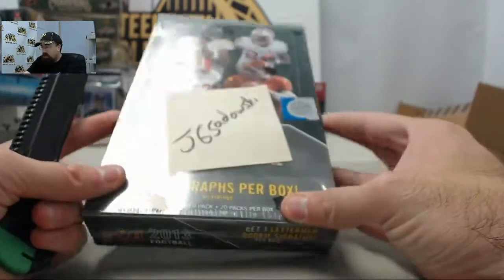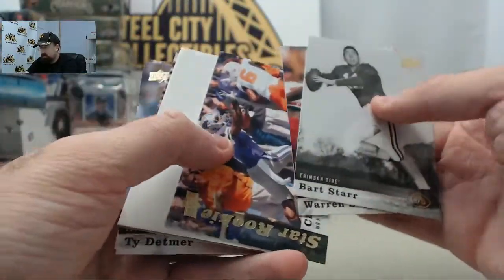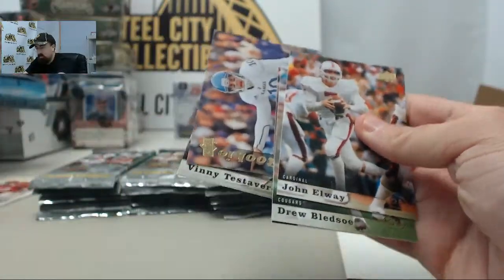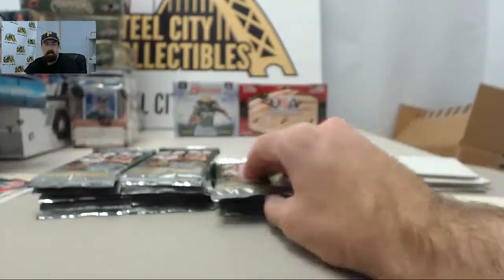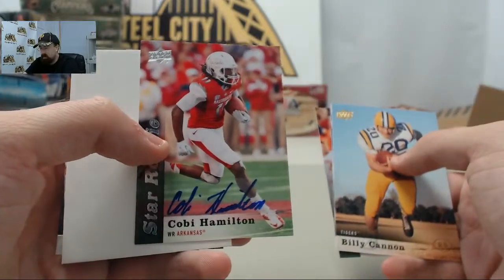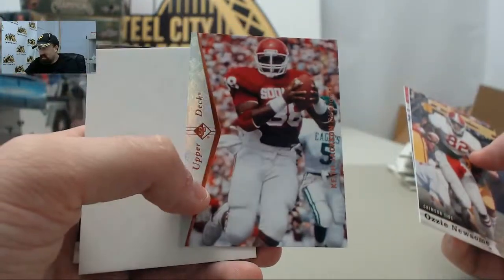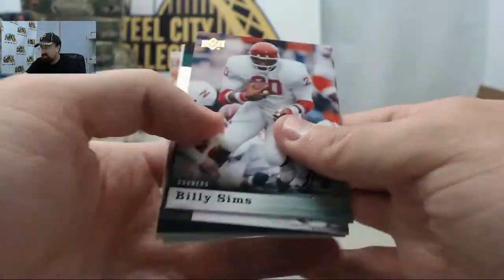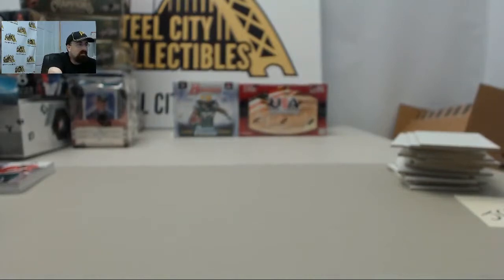2013 Upper Deck Football LIVE 100 Box Giveaway Break